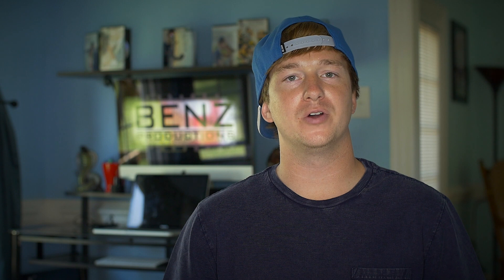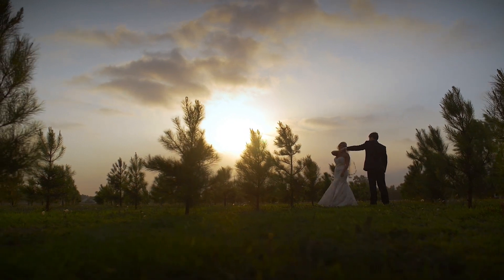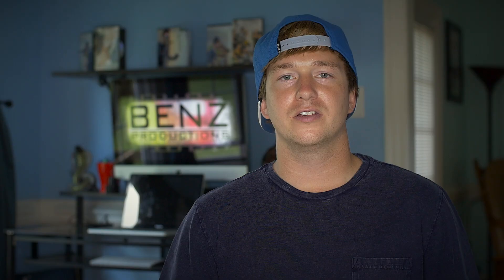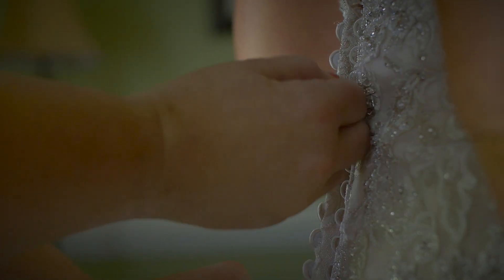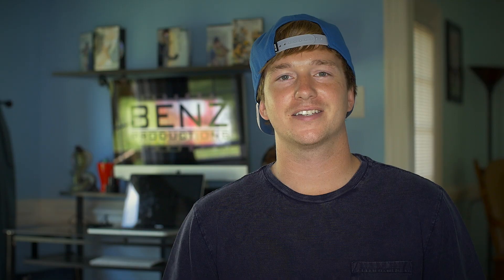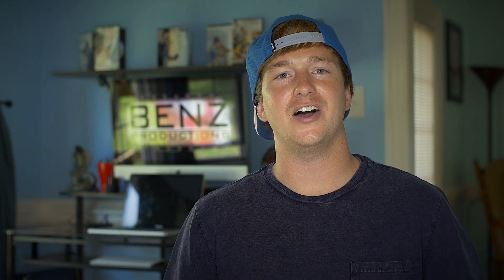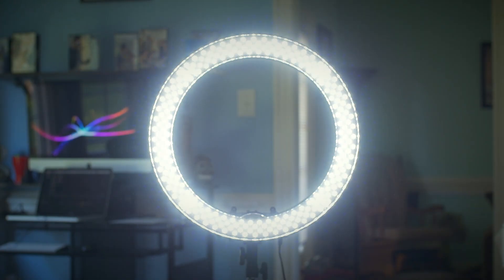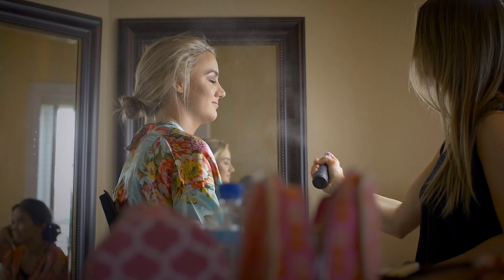My Top 5 Wedding Filmmaking Equipment Choices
If you've ever wanted to know the top 5 things I LOVE using at weddings, then this video is for you!